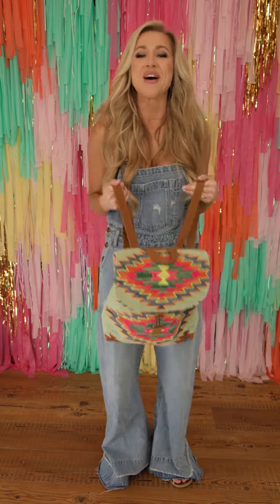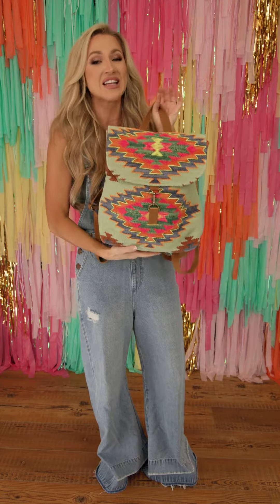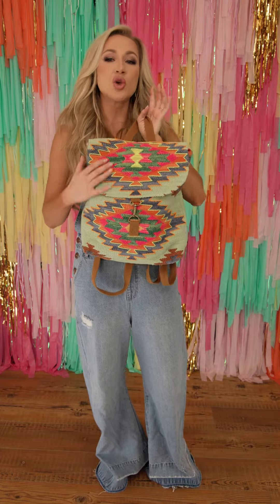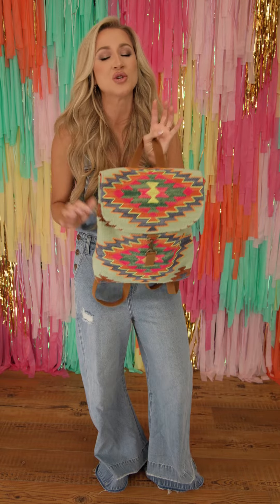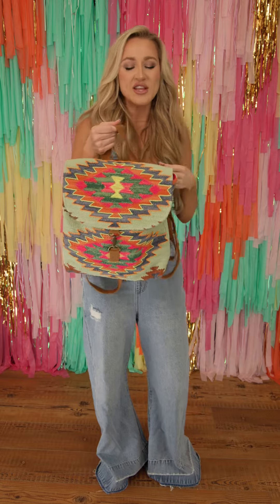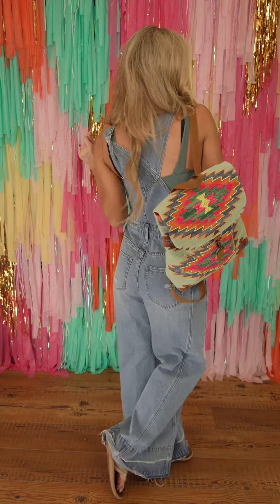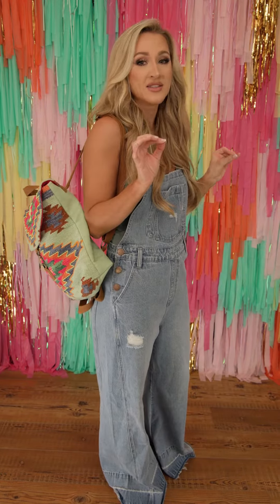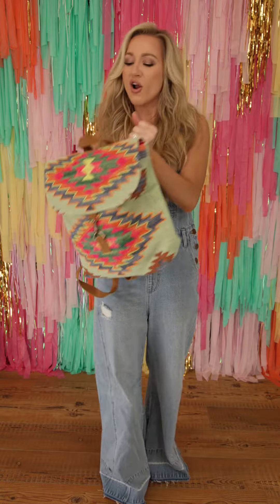(Southern Fried Chics) "Adventure Awaits" Aztec Print Canvas Backpack Purse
AVAILABLE FOR PREORDER
ESTIMATED ARRIVAL: MAY
This style is estimated to arrive at our warehouse around May.

Please note PREORDERS take multiple business days to ship upon arrival to our warehouse due to the high volume. You will receive a tracking update when your order ships!

Aztec Print Canvas Backpack Purse
Adventure awaits when you strap on this western style backpack! The perfect backpack style purse to bring along on your summer vacay, this backpack has tons of storage to carry everything you need far from home. Featuring an astec print, canvas material, and adjustable straps.

15"L x 4.75"W x 15"H
Brass clip closure. Two adjustable straps.